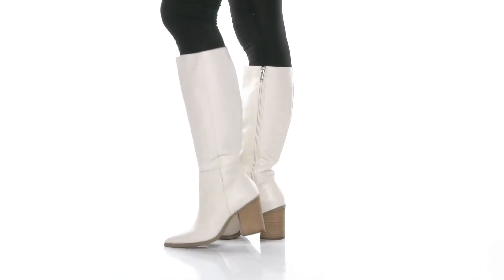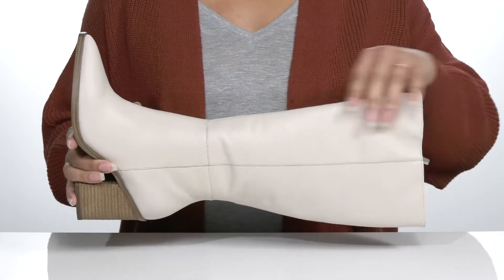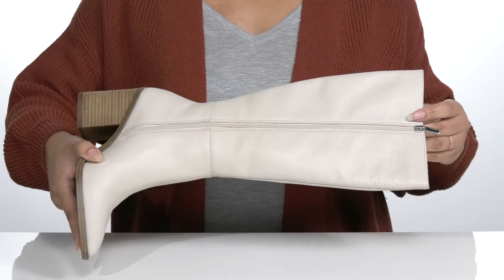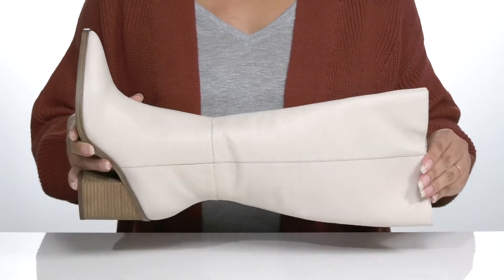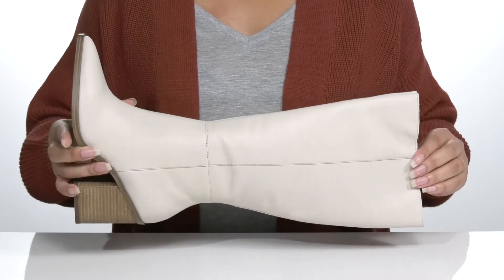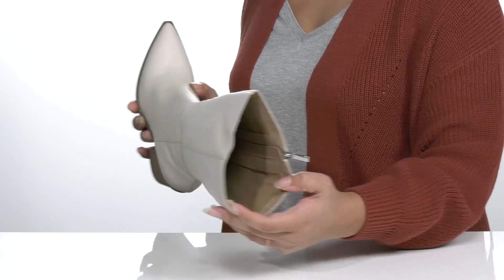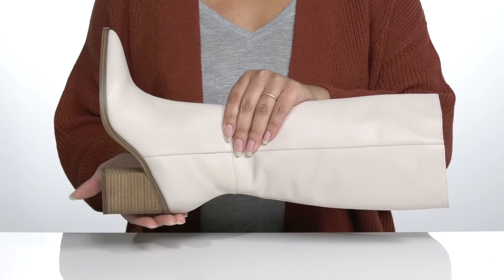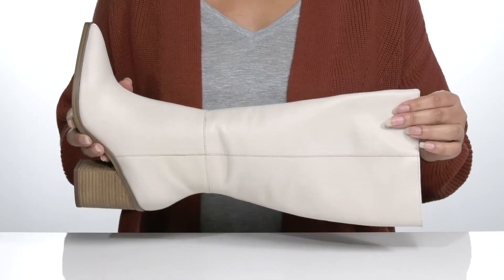Steve Madden Tove Boot SKU: 9596521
Give your cool weather style a leg-lengthening punch with the Steve Madden&reg; Tove Boot, with durable leather uppers and timeless pointy toe.
Knee-high silhouette features a tall stacked heel.
Full inside zipper for easy on and off.
Man-made lining, insole, and sole.
Made in Brazil.